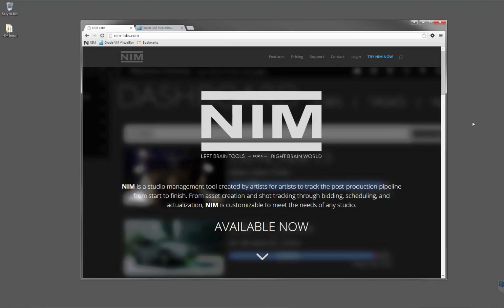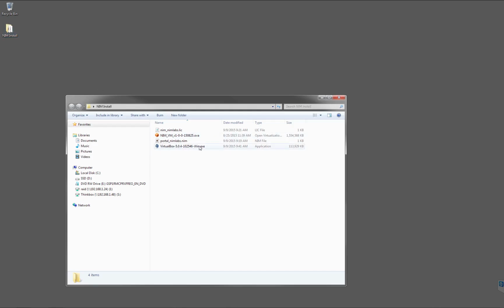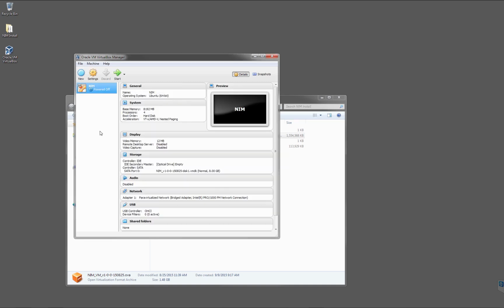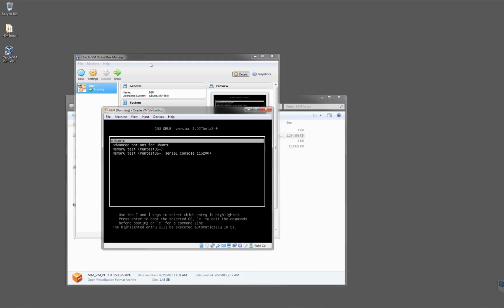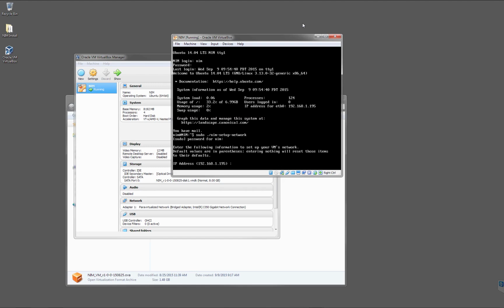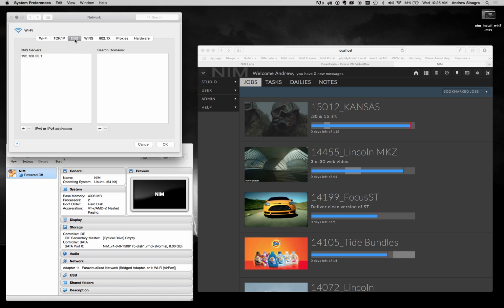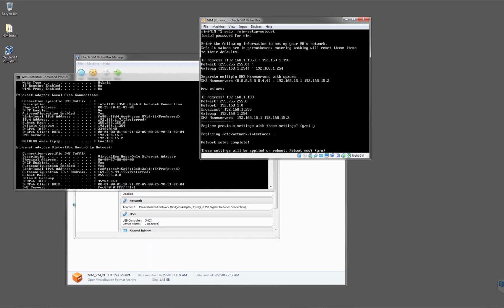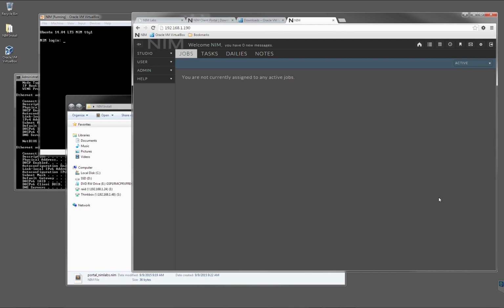NIM - Installation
This video is a walkthrough of installing a new NIM VM including Oracle VirtualBox installation, configuring the NIM VM network, and licensing.